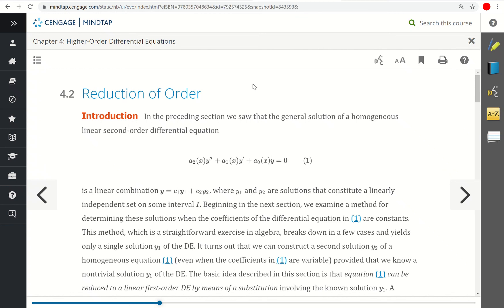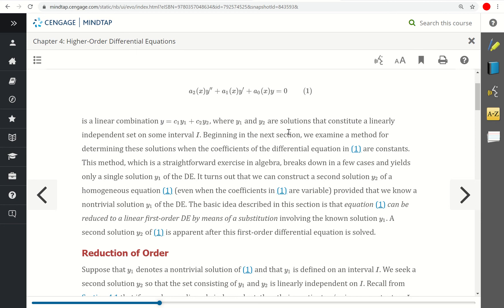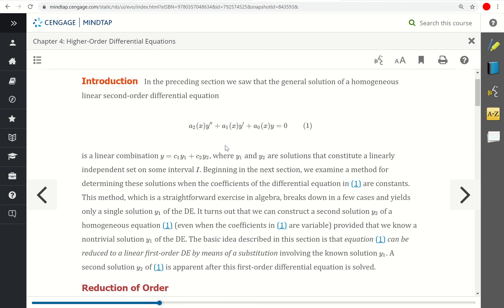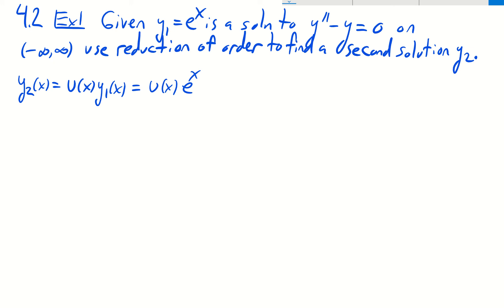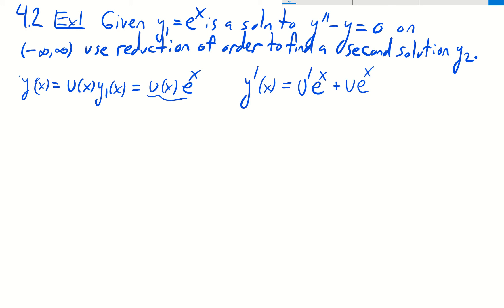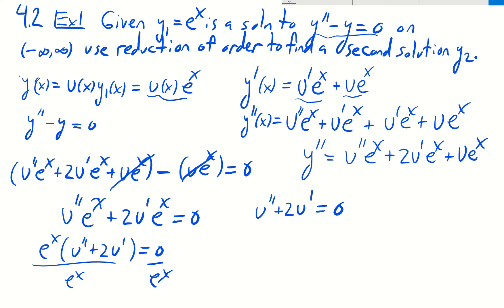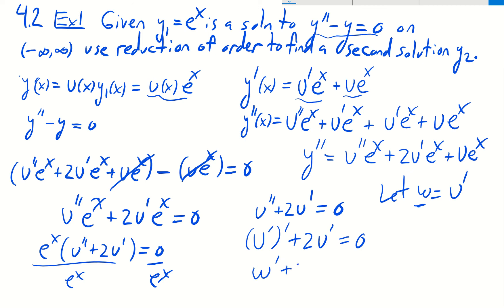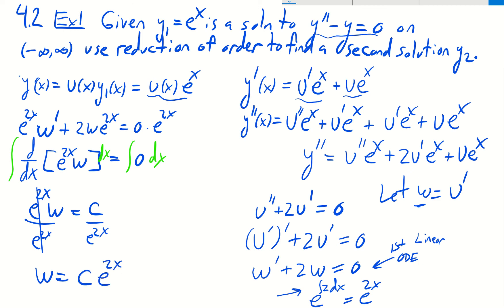Math 242 Lecture 4.2 Part 1